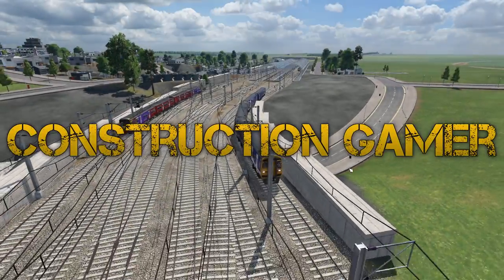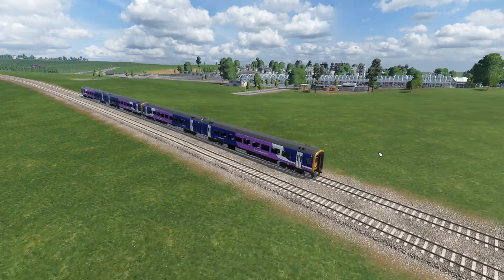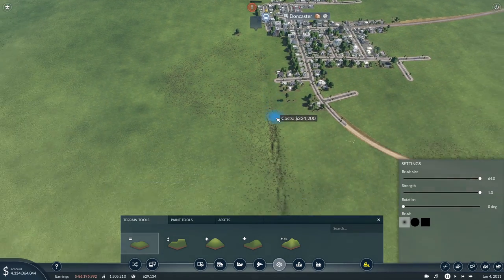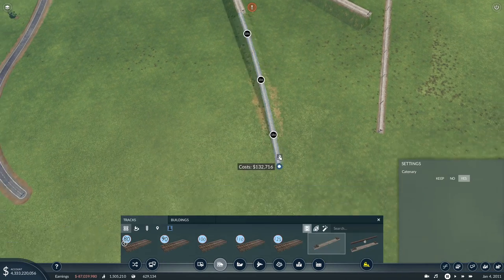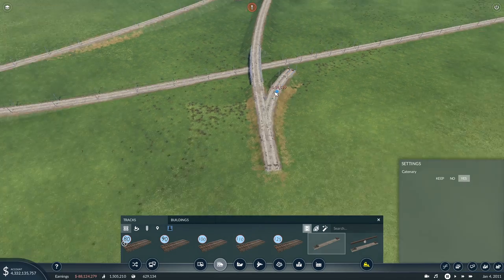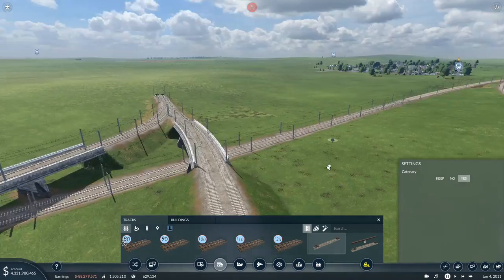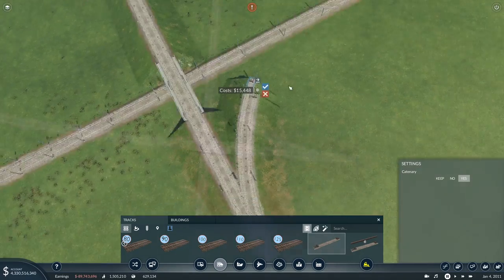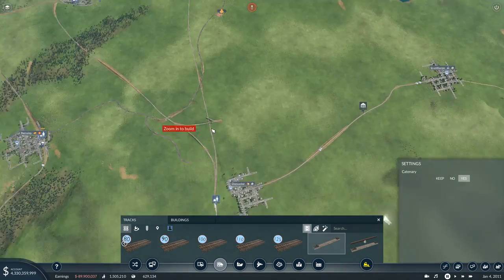Transport Fever 2 UK Northern Power - Doncaster Big Build (part 1) - 32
Transport Fever 2 UK Northern Powerhouse episode 32, in this episode we build all the lines leading into Doncaster station.

UK Northern Powerhouse series based on 1:1 Megalomanic map which stretches from Stafford and Grantham in the south to Oxenholme and Doncaster in the North.